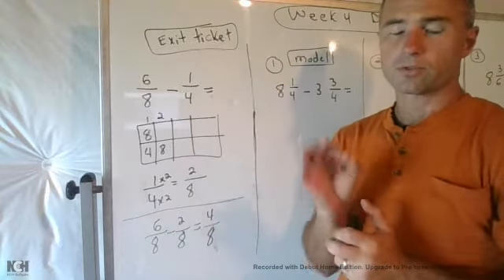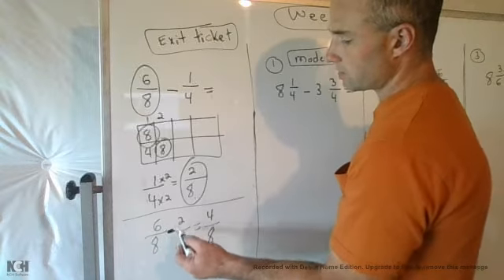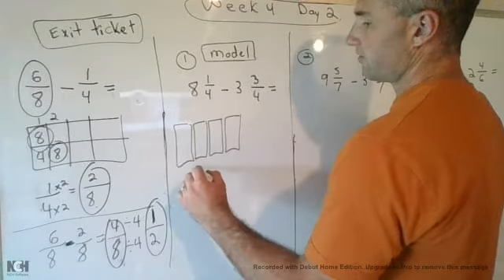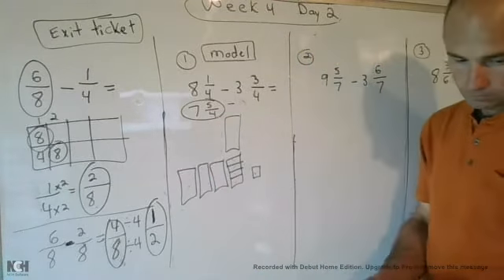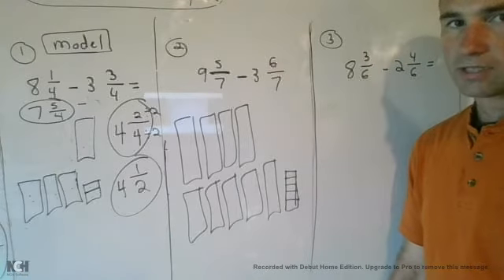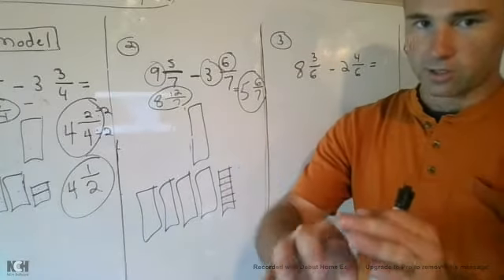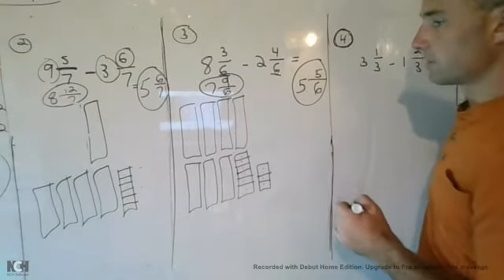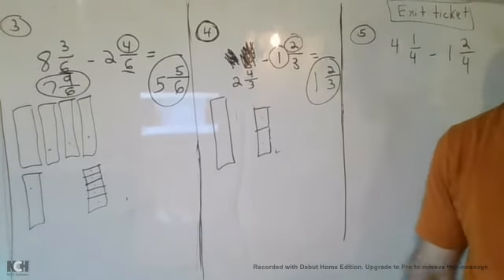Week 4 Day 2 5th Grade Bengals